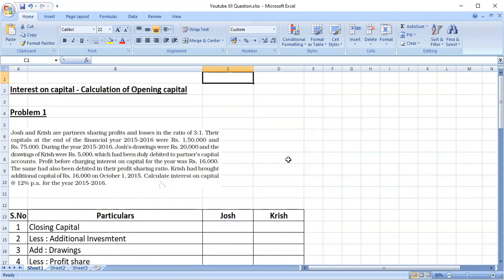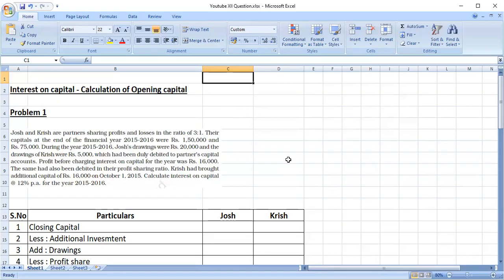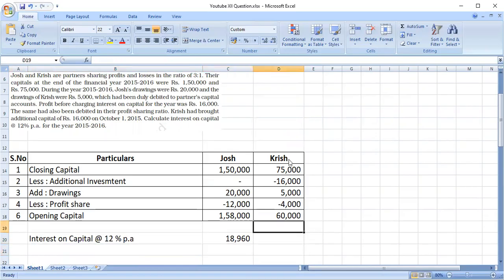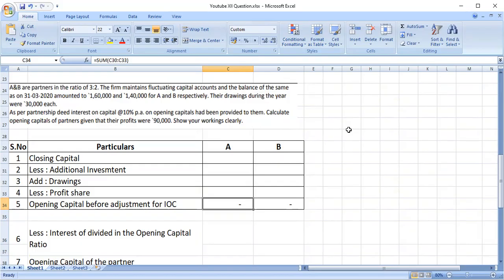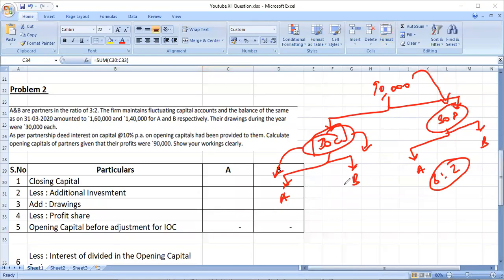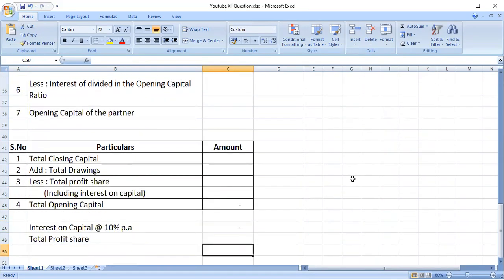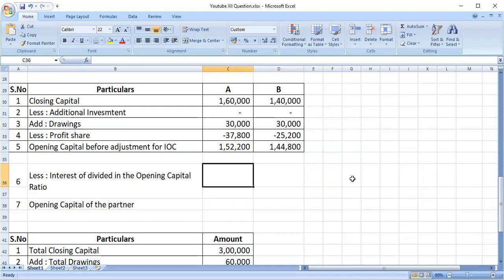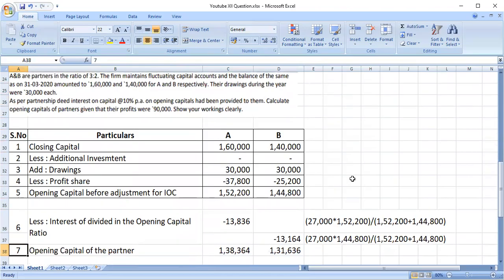5. Fundamentals of Partnership | Tricky opening capital for interest on capital | XII CBSE | 3 marks